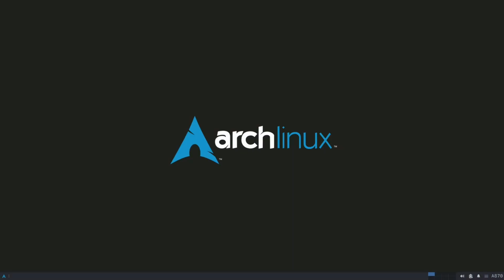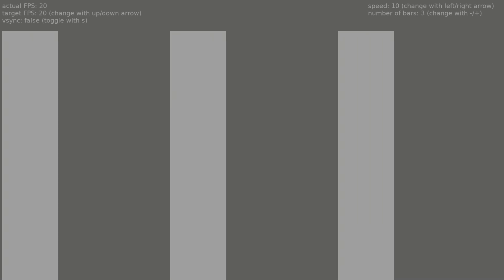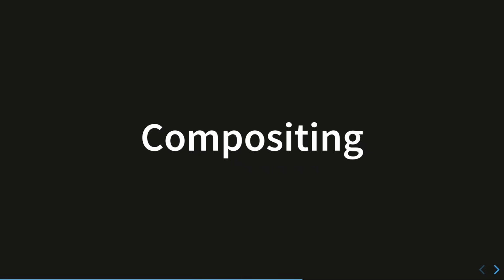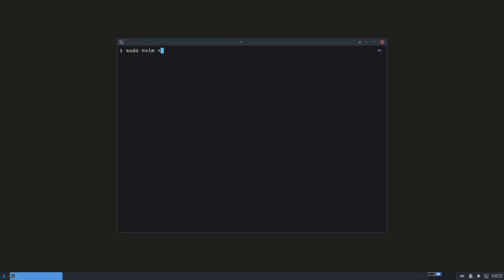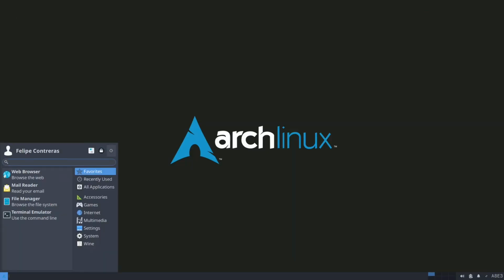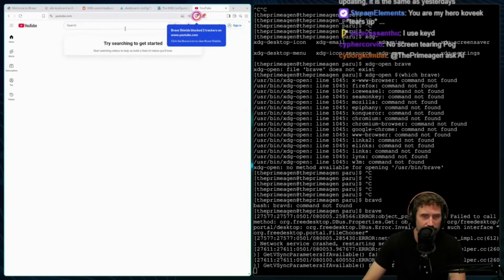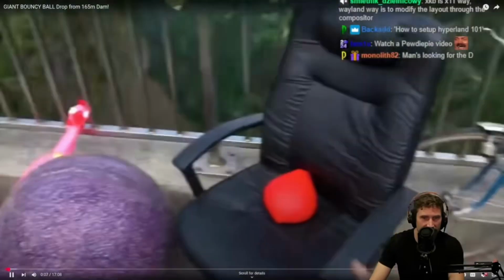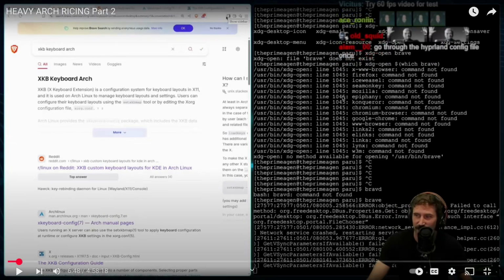X / Wayland myths: #1 - tearing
It's a myth that tear-free rendering only works on Wayland. Here I explain why.